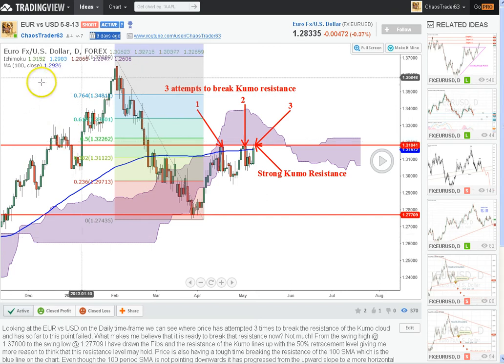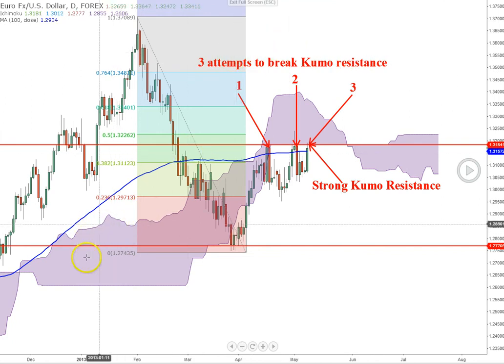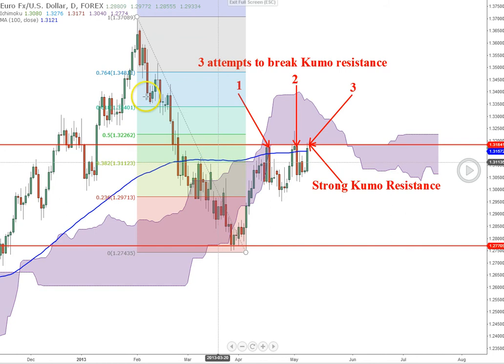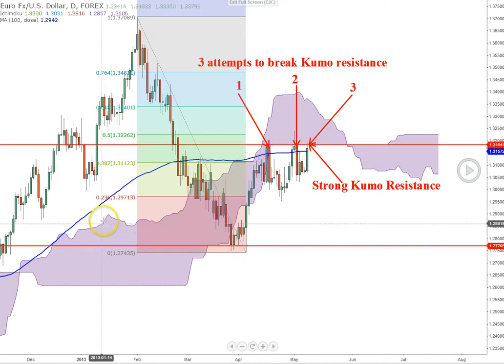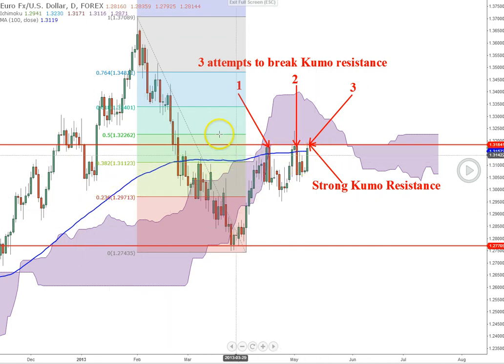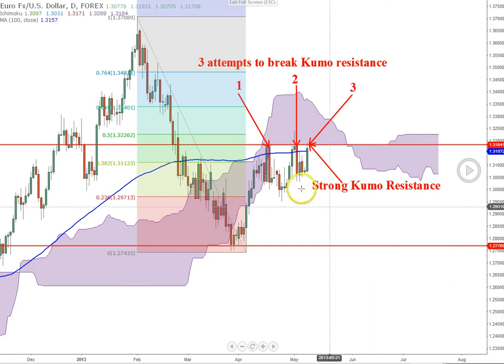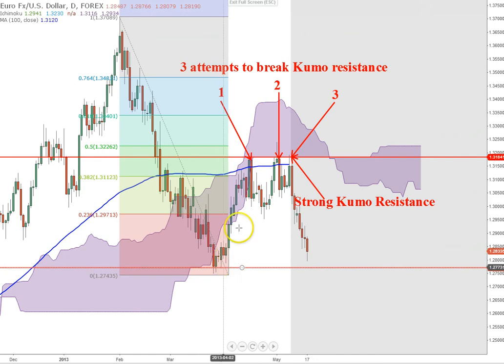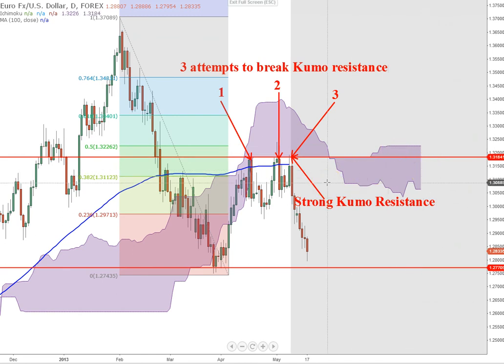EUR vs USD Updated Forcast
In this video I am showing a forecast that I made using the Non Traditional Ichimoku trading on tradingview.com This analysis is 9 days old but let's see if we can get an accurate forecast of the market using Ichimoku and support and resistance.